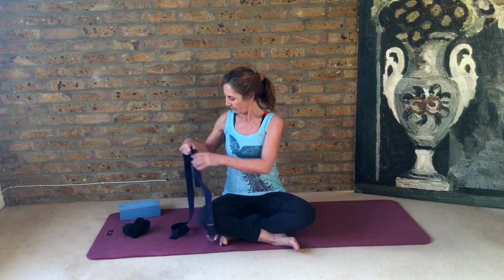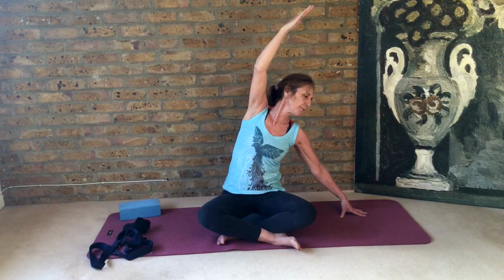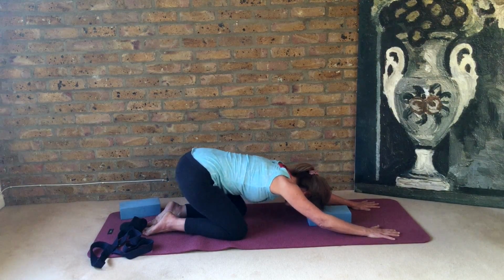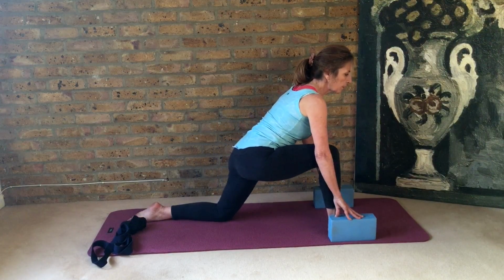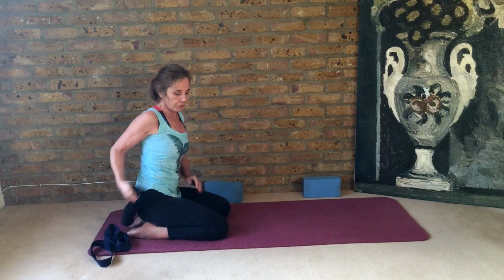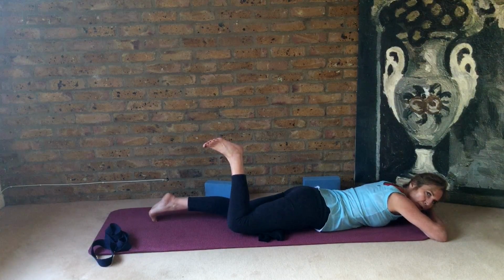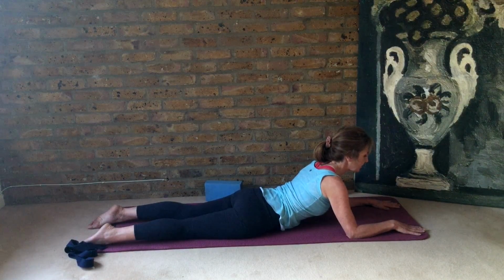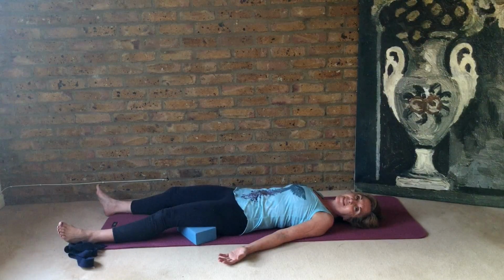After Work Yoga to Release, Restore & Relax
Here's a yoga practice to transition from working day to your evening. Nothing harsh or strenuous, simple yoga to help release tension, easy breathing practice to restore calm to your mind and a touch os self massage to help relax those tired and tense muscles. Enjoy!